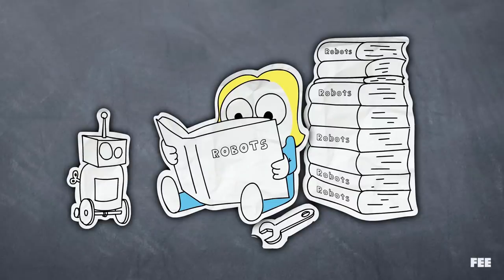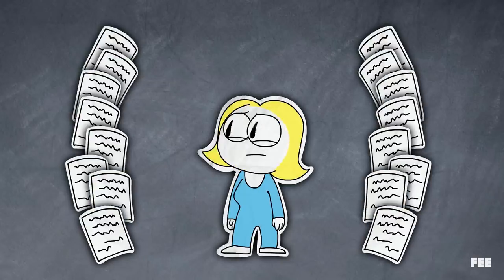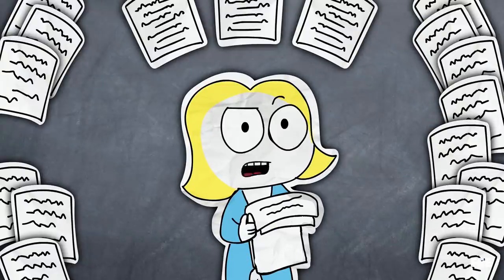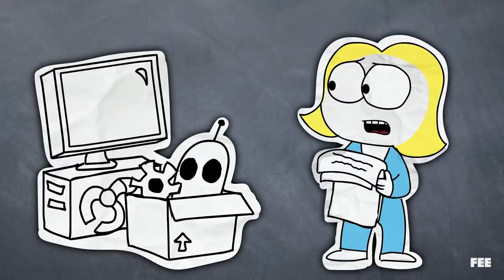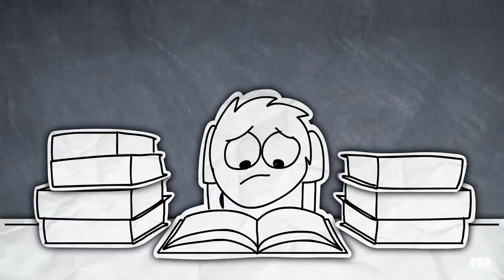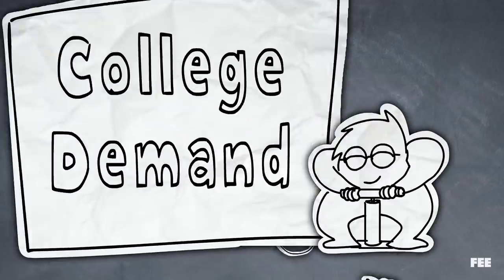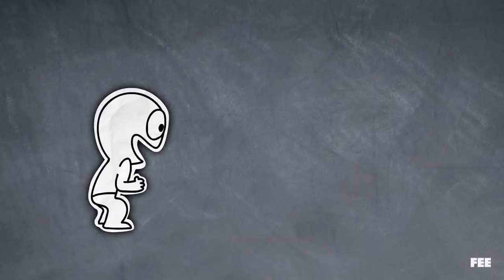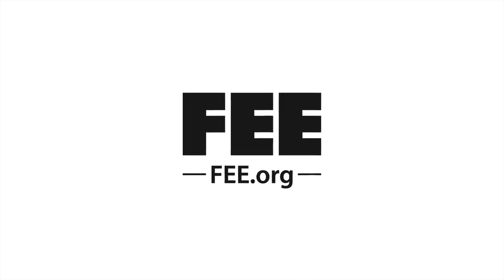Sarah Builds a Robot and Destroys Pompous Colleges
Students are quickly figuring out that the costs of getting a formal education don't line up with the value of that education.